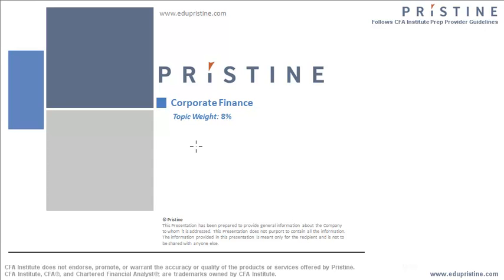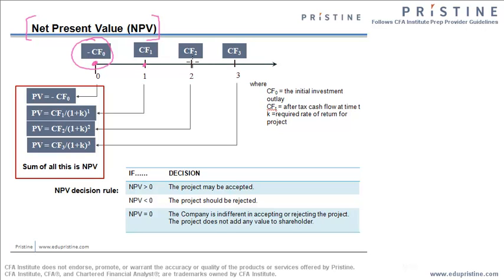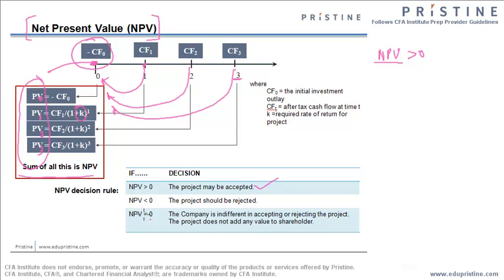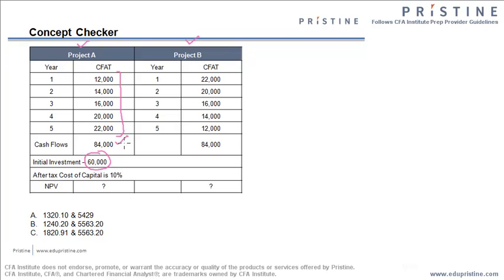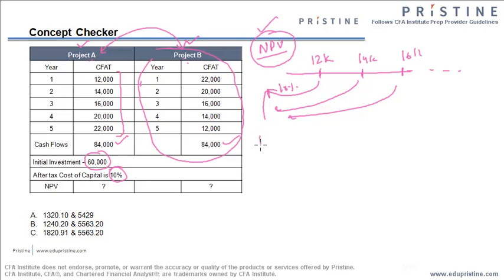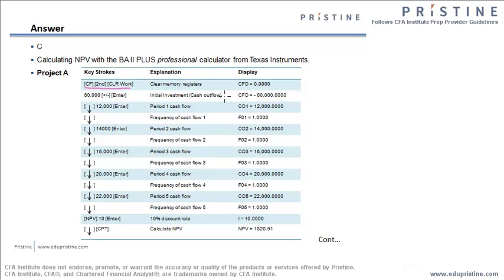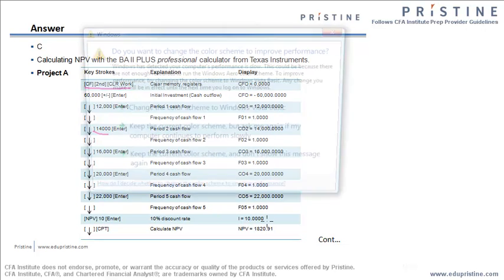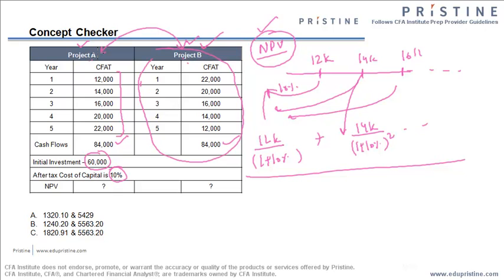CFA® Tutorial: Corporate Finance ( Net Present Value: NPV )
For more information on this video, and to sign-up for our 10-day Free CFA® Course

In this session you will learn the basic concept of NPV (Net Present Value) i.e. what is NPV, how to calculate NPV etc.